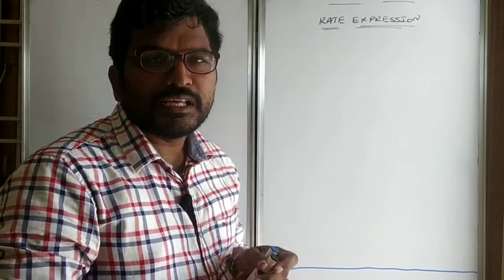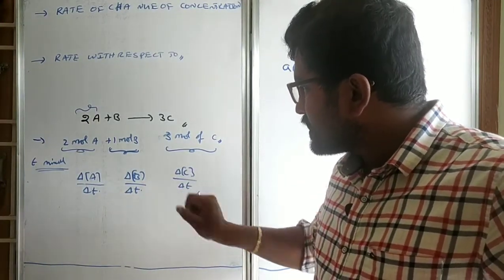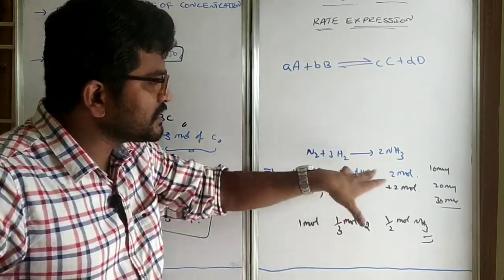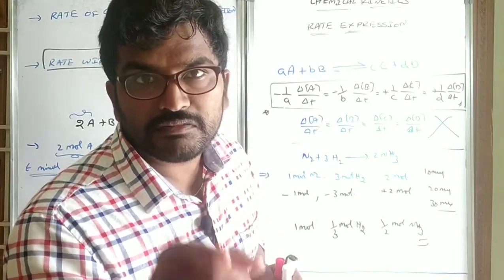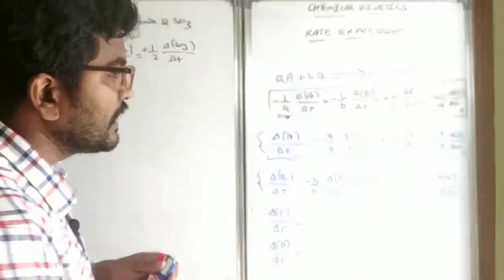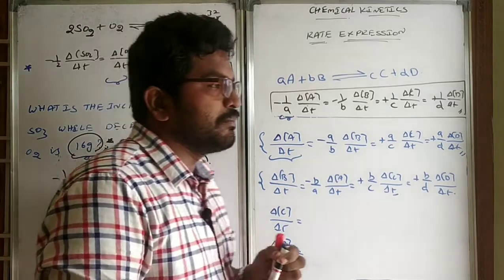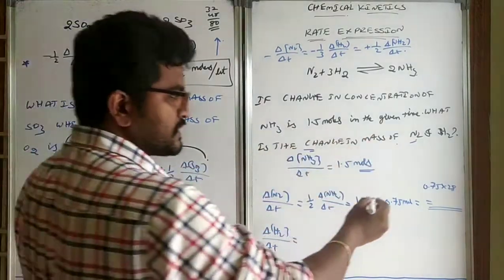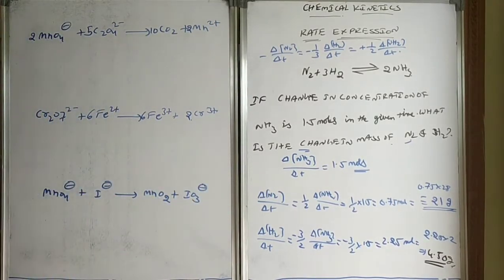RATE EXPRESSION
rate expression and problems on it explained in detail